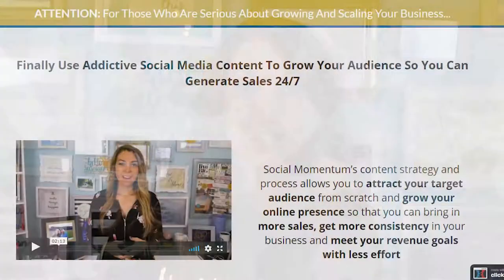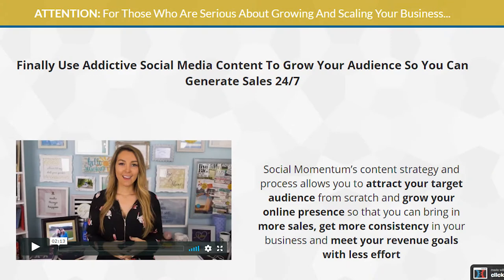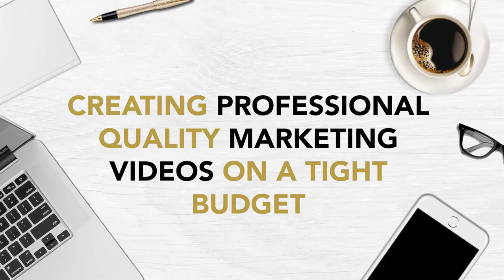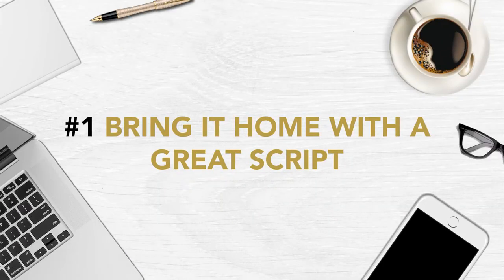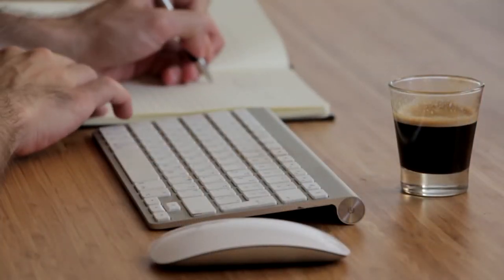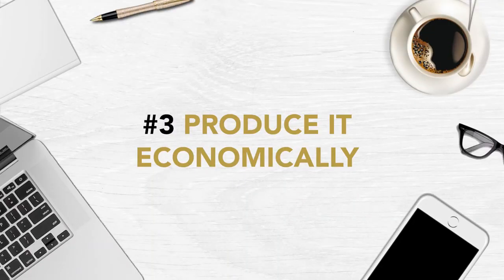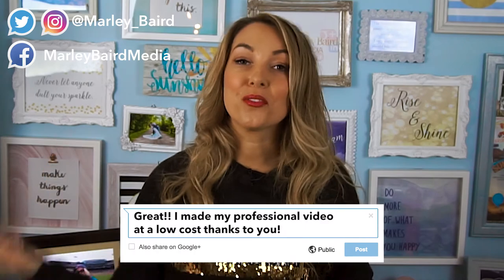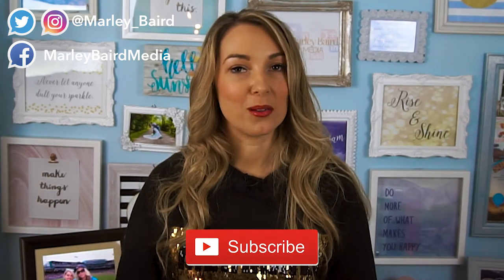How to Make YouTube Videos On A Budget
How To Create Professional Quality Videos On A Low Budget

Let me tell you a true story...

When I first started making YouTube videos, we used my phone camera, a chair and a stack of books to prop it up because we didn't have a tripod at the time, and my husband stood behind the camera holding a lamp with no lampshade for lighting.

If you look back to the early days of my YouTube channel you can see what that looked like! 😬

I share this story with you because this is a proof that you can make quality videos on a bootstrap budget. 😃

In today's video, I want to show you how you can create amazing videos even on a tight budget so you can use video to get those conversions and sales you deserve! Does that sound good with you?👏

Buzzworthy content? ✅
Iconic status? ✅
All without busting your ad budget.

TOOLS I RECOMMEND:
Customize your graphic designs with Canva: